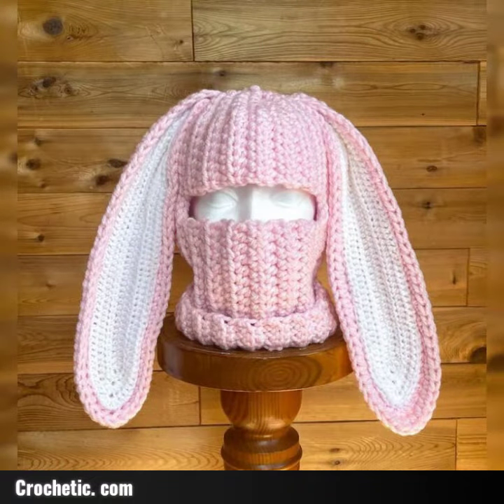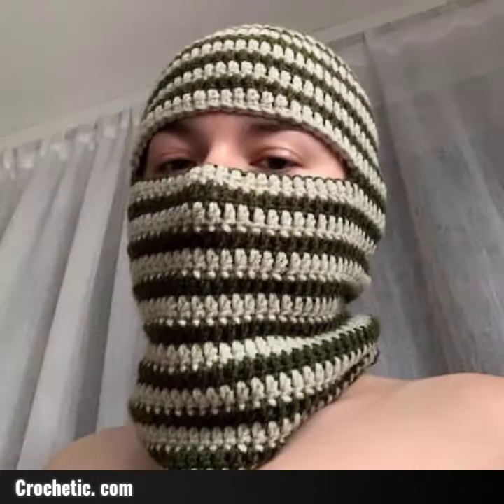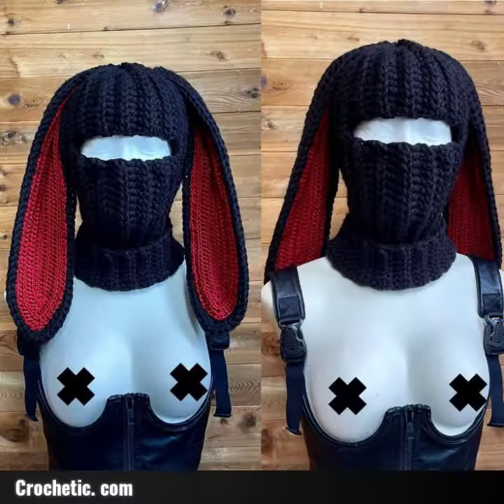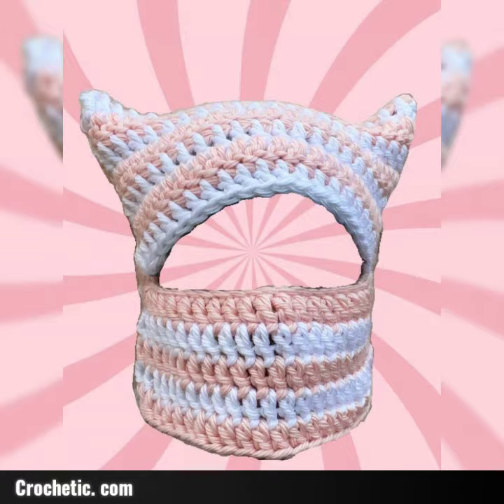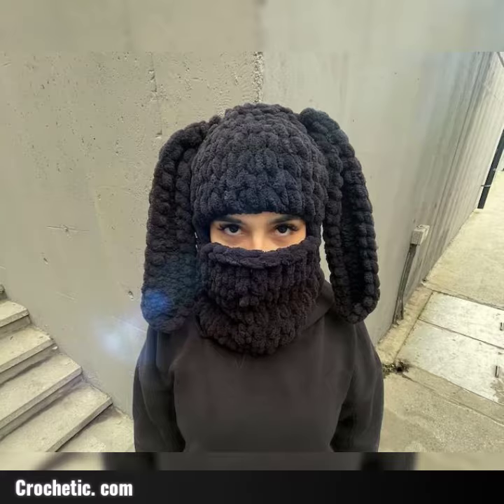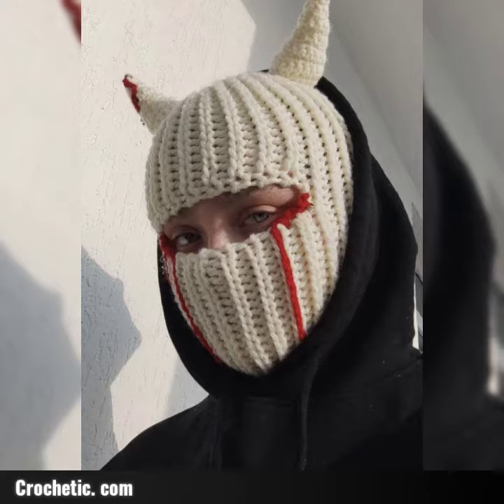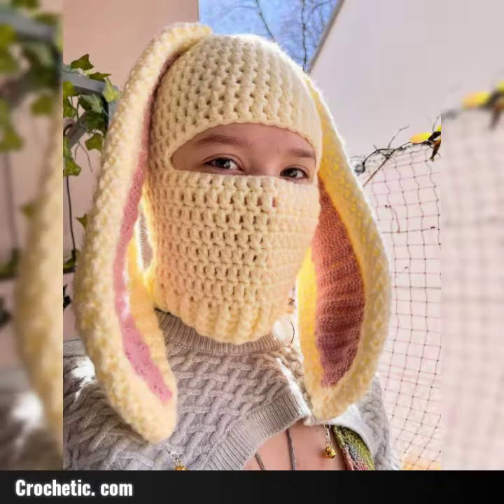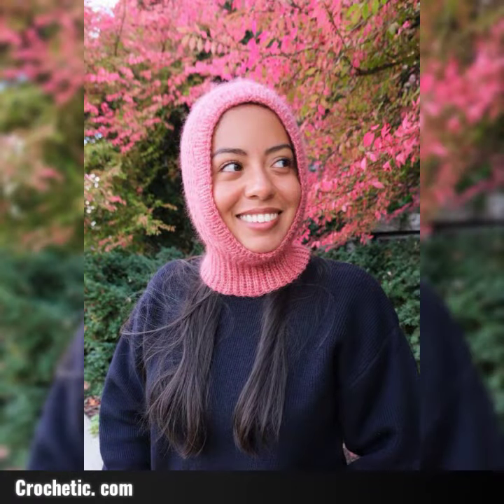Crochet balaclava free pattern